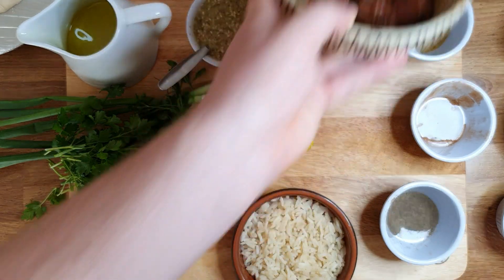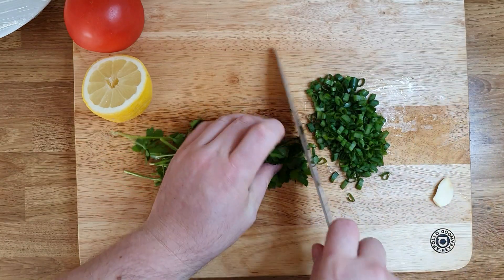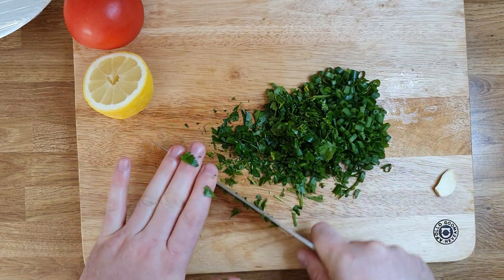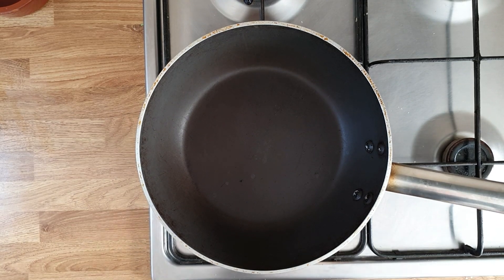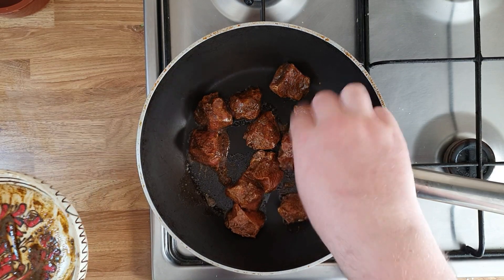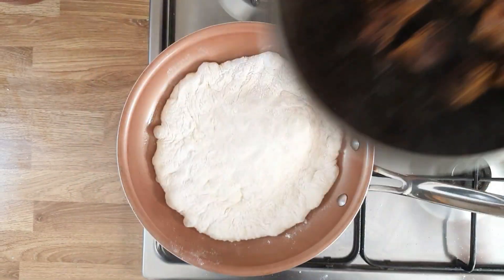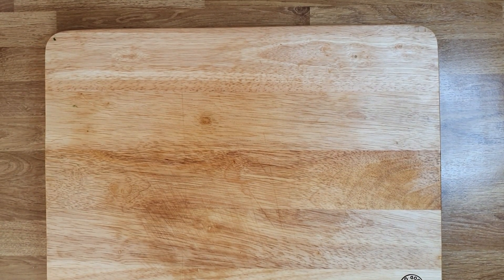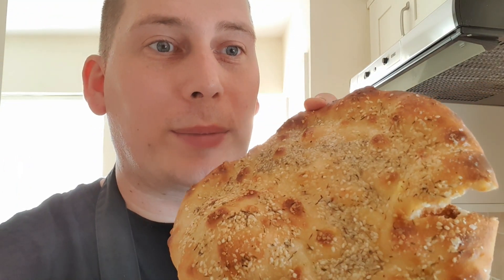Lamb Doner | Mediterranean Food #2 Lebanese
Lebanese still meal perfect for this summer weather and extremely healthy!

The recipe for the bread dough i will leave it here in the blue coloured

Is an extremely healthy and easy to make recipes and if you do the dough with 24 h in advance you can finish the dishes in 30 min top!!!

Lebanese Cousin is a very versatile and healthy one and with simple ingredients you can make dishes that will blow your mind ,full of flavour and definitely perfect to enjoy with your family on a hot summer day!

Baharat is the seasoning made out of 7 spices, now i did saw a lot of combination but for my own personal use i think the option that i used in this recipe is the best.It dose give a lot of flavours to the lamb but it dosent take away the lovely natural flavor of the meat.

About my favourite part of the video ,the flat bread cooked in the oven with sesame seads,thyme and olive oil ,i can only say that you can use anything you want to put on top. Is a very popular bread in Lebanese Cousin and you can find it anywhere in Lebanon, from street food to the finest restaurants in the country, with different feelings but all of them have seseame,olive oil and thyme.

Tabbouleh...now this extremely simple salad but in the same time full of middle eastern flavours is the perfect food for a hot summer day or to be served as a side dish or even inside a sandwich or a lovely homemade pita bread!
For you is only a simple click but for me it means a lot!